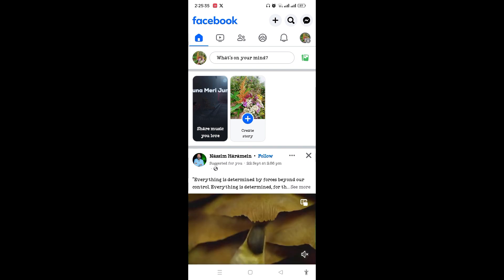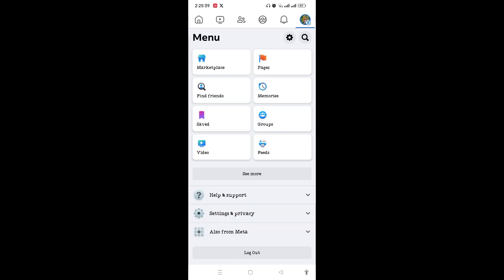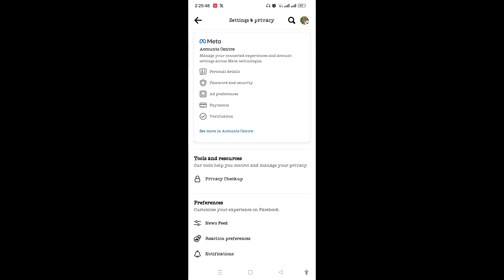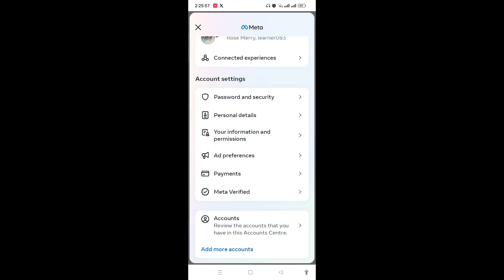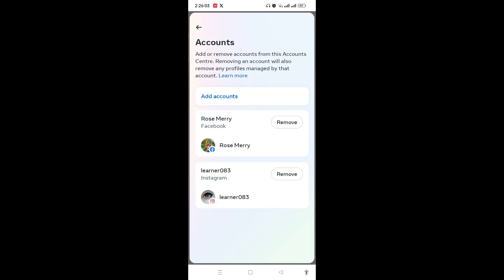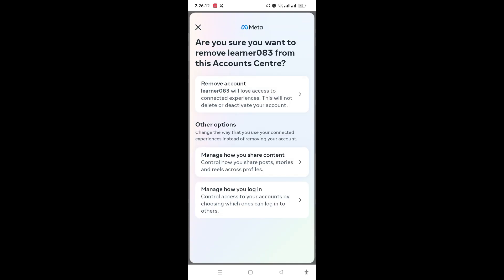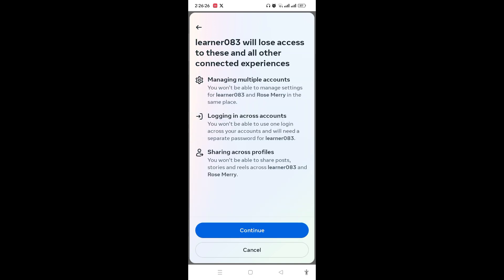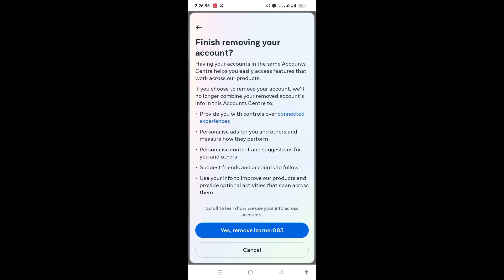How to Unlink Instagram Account From Facebook | Disconnect Instagram From Facebook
Tutorial guide on How to Unlink Instagram From Facebook.

In this video, we'll show you how to disconnect your Instagram account from your Facebook account. This is a quick and easy process, and it can be done for a variety of reasons.